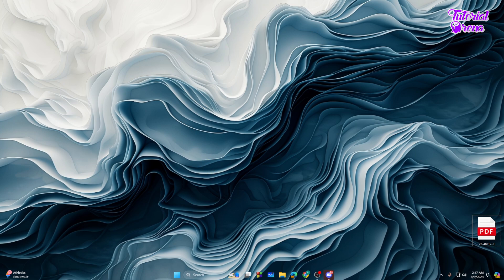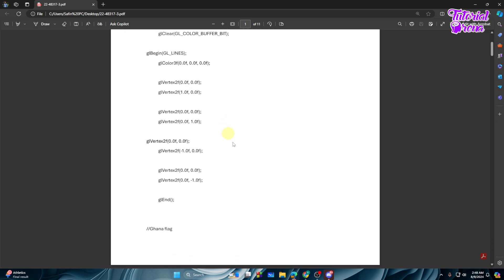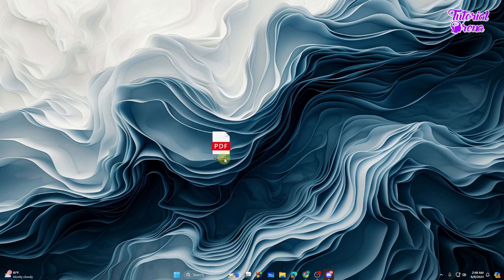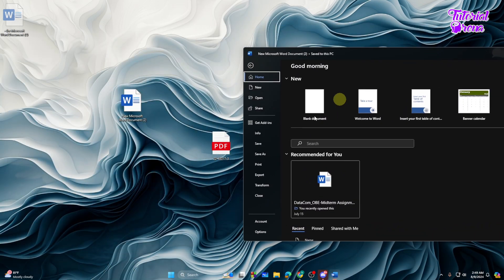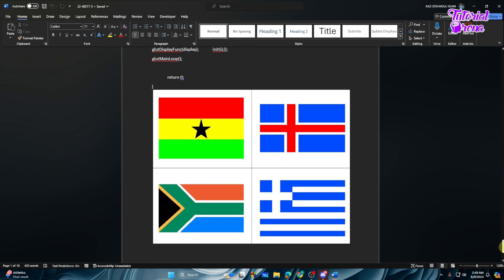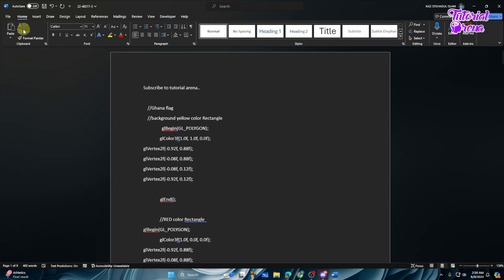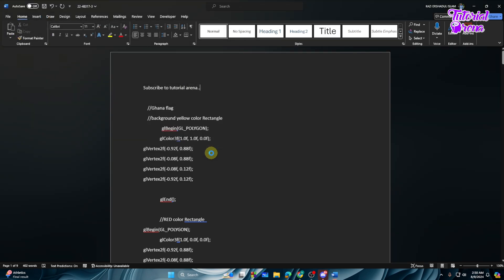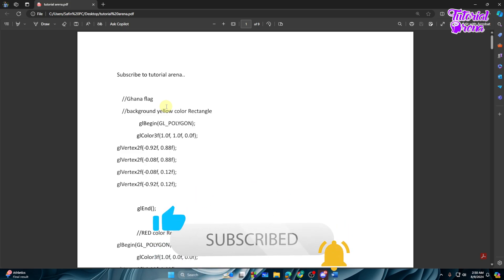How to Edit PDF File in Laptop 2025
Hey Everyone, Welcome to Tutorial Arena! In this video, I'm going to Show you how to edit pdf file in laptop 2025.